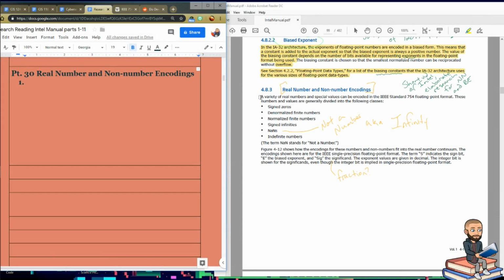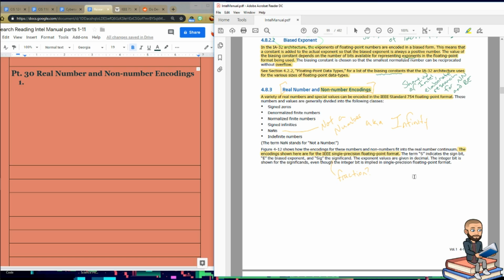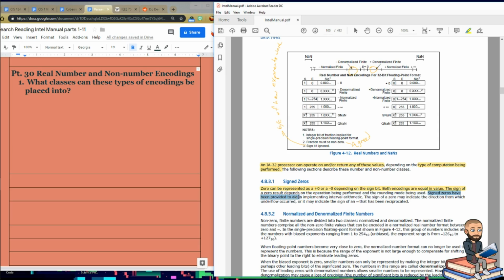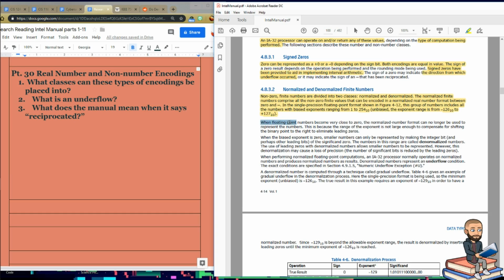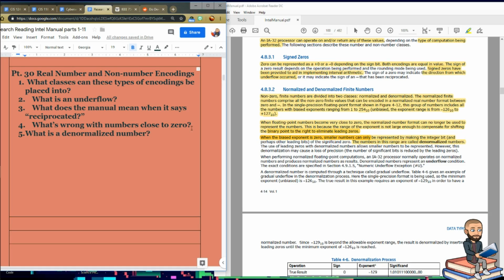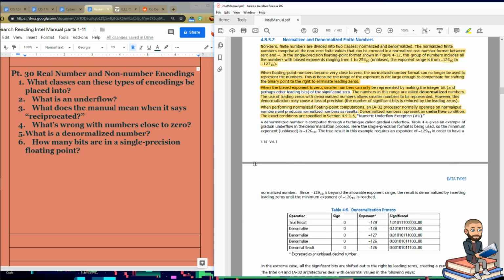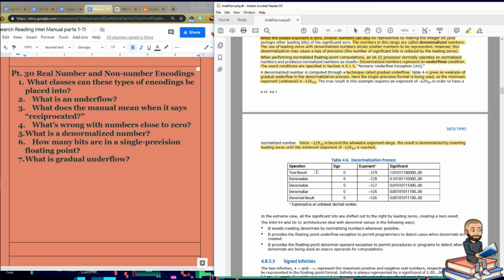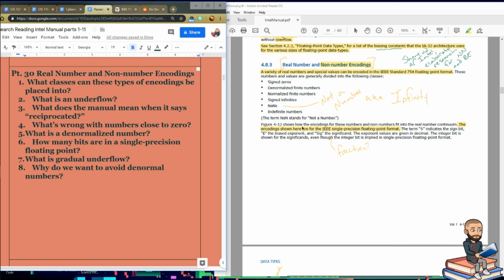Intel Manual 30 Real Number and Non Number Encodings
What classes can these types of encodings be placed into?
What is an underflow?
What does the manual mean when it says “reciprocated?”
What’s wrong with numbers close to zero?
What is a denormalized number?
How many bits are in a single-precision floating point?
What is gradual underflow?
Why do we want to avoid denormal numbers?